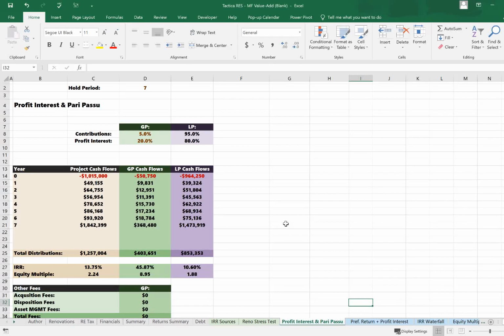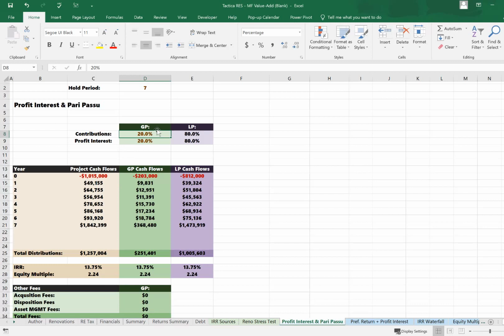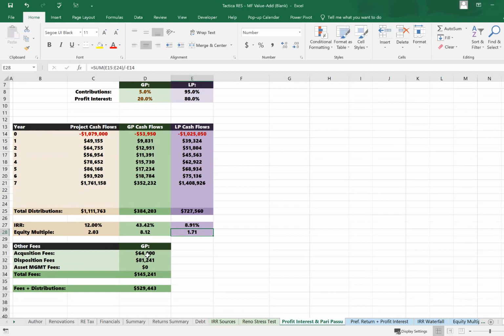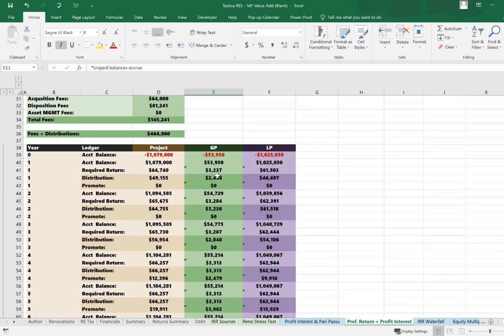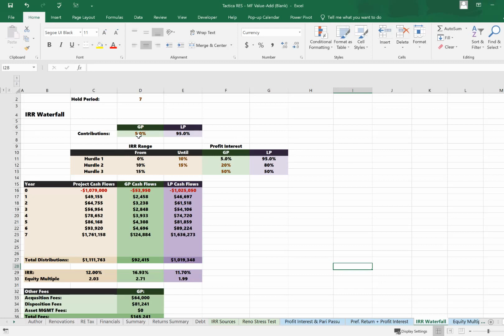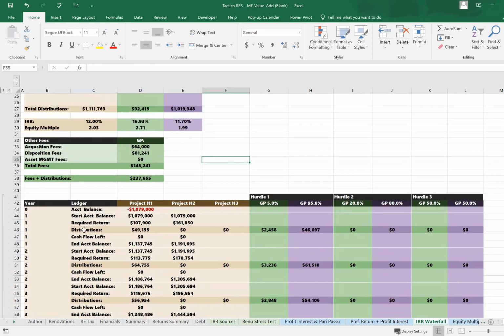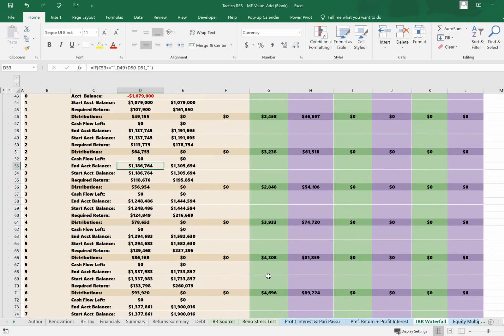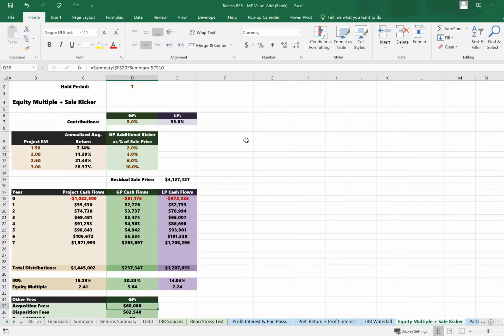Partnership Distribution Structures in Multifamily Real Estate